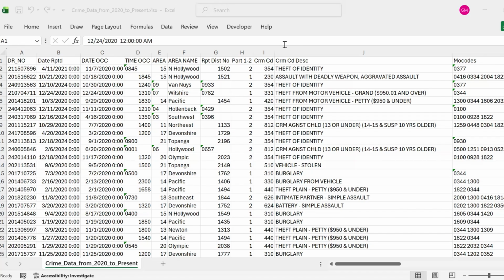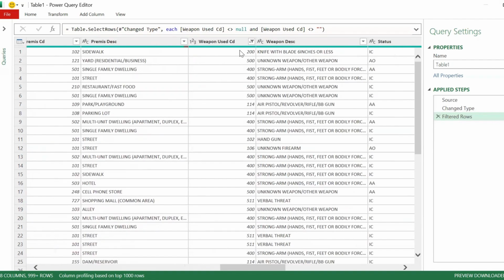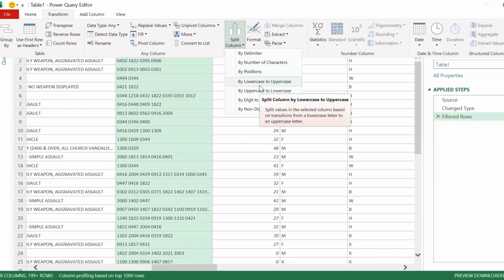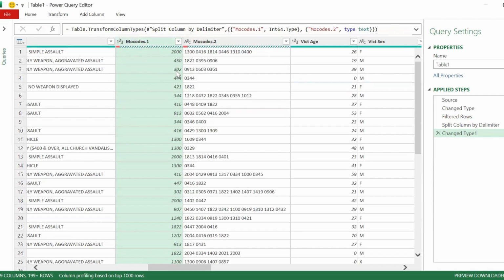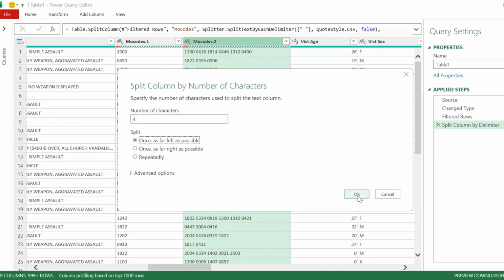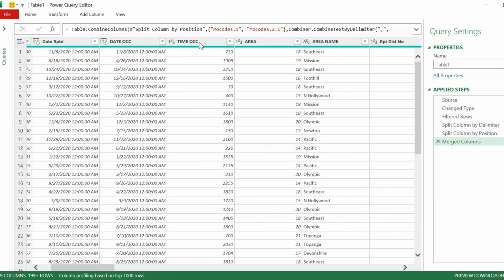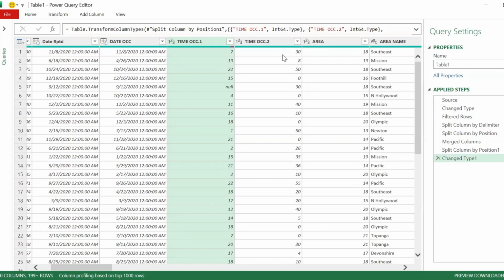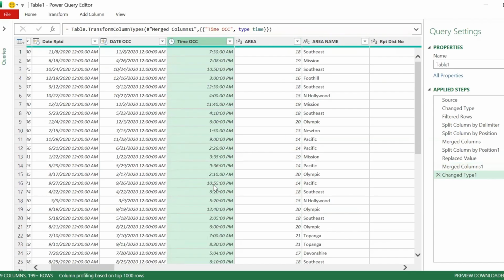3. Split & Merge Columns